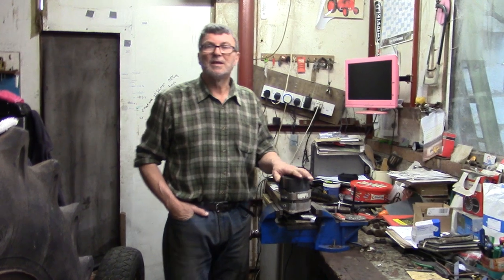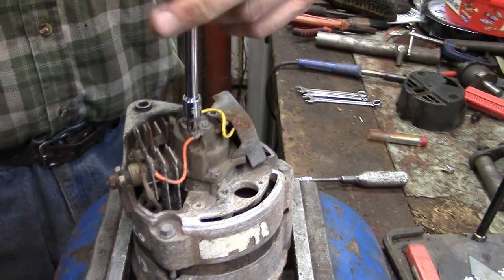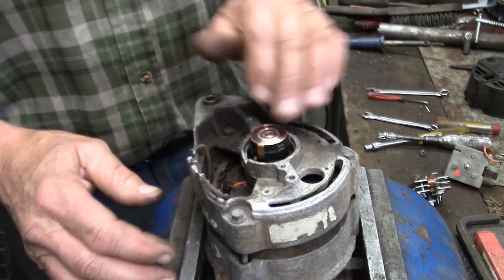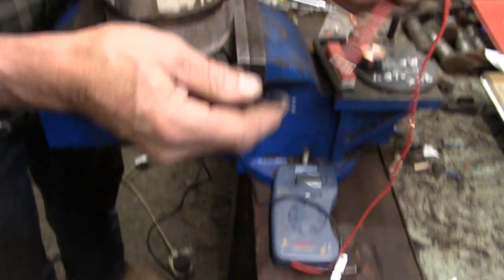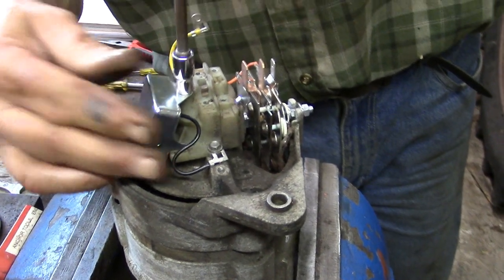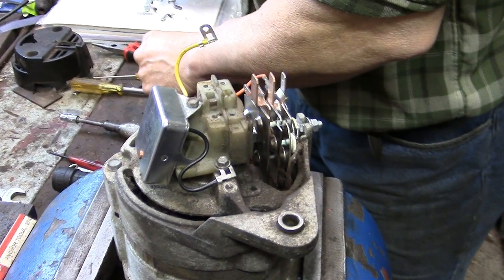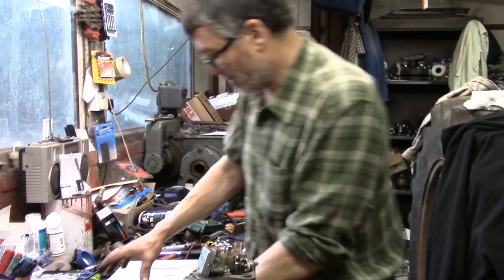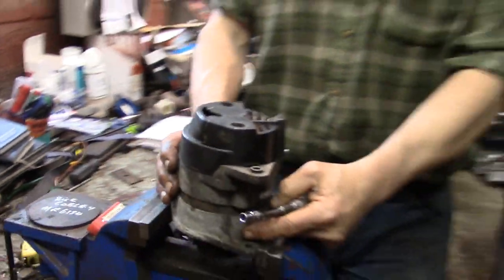Lucas ACR Alternator Repair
Using a repair kit from Ebay to repair a Lucas ACR alternator fitted to so many vehicles in the 1970's & 1980's. I usually get these repaired locally but though this video might help someone on the other side of the world where the nearest town is a 6 hour drive.